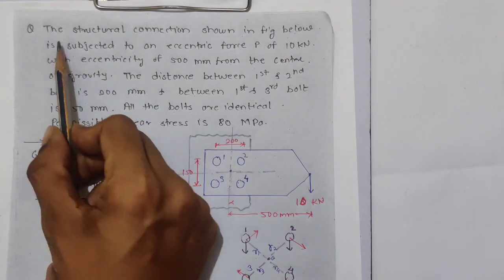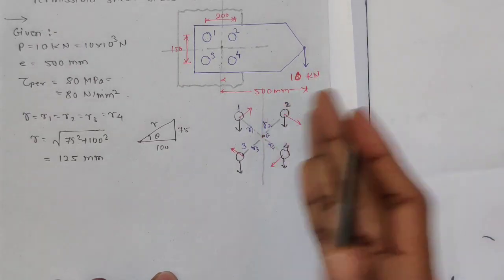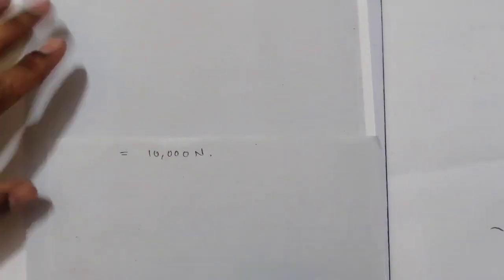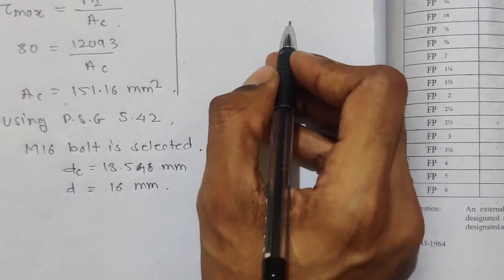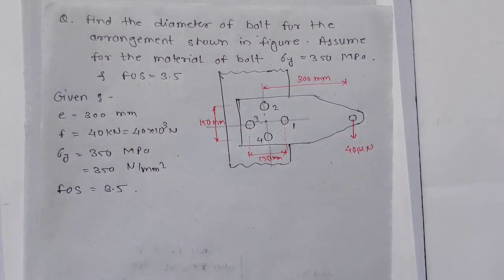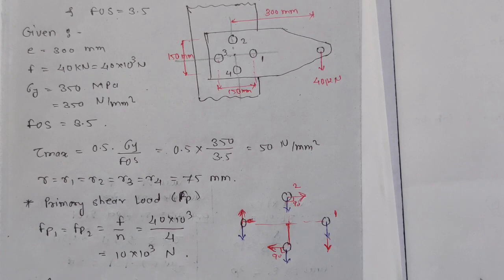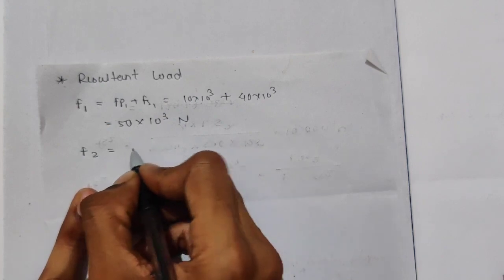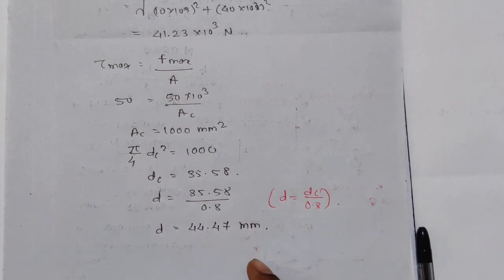Design of Bolted Joints using PSG _ Part 2 (Hindi)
Notes Link (All Topics)